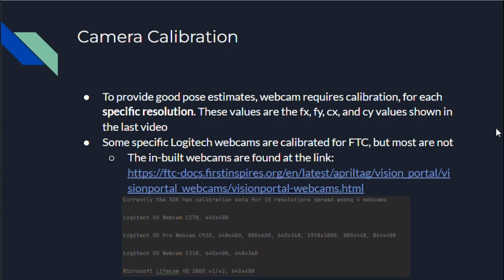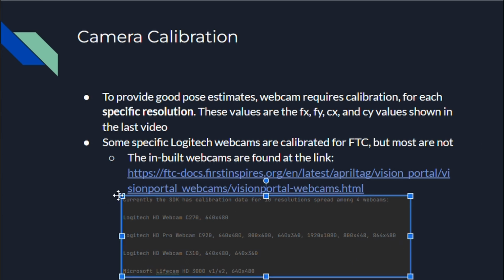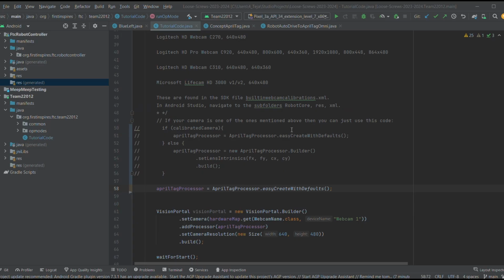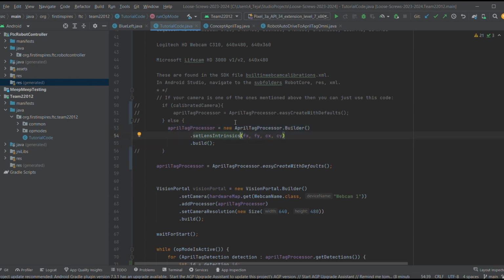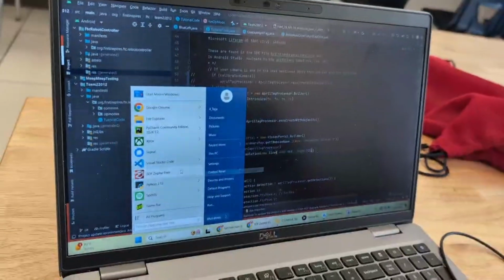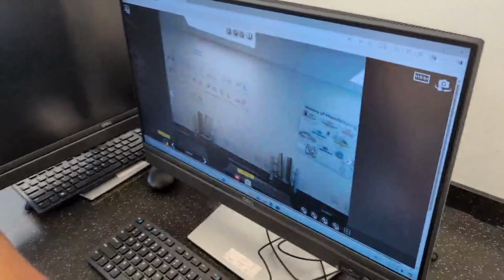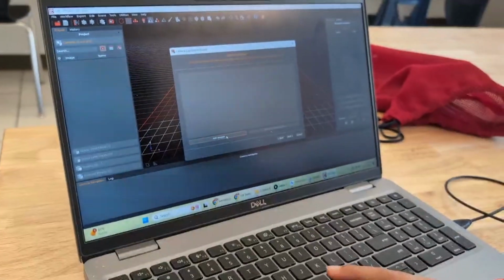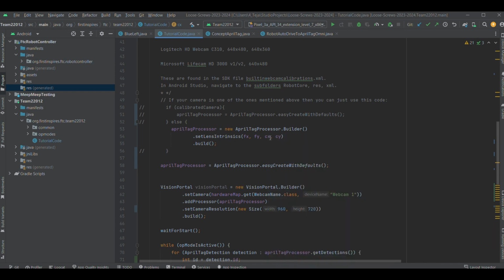Camera Calibration for FTC | Beginner Friendly Tutorial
In order to effecitvely use cameras in FTC, it's important to have a calibrated camera. This is especially true if you are planning to use a camera for April Tag relocalization, or something similar where camera precision is very important!

We'll walk you through how to calibrate your camera for FTC in this video!